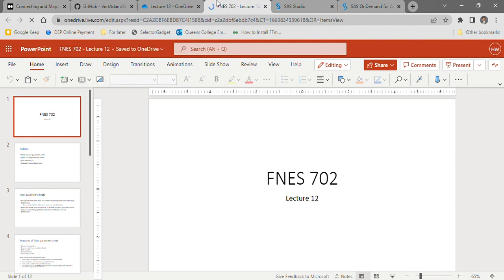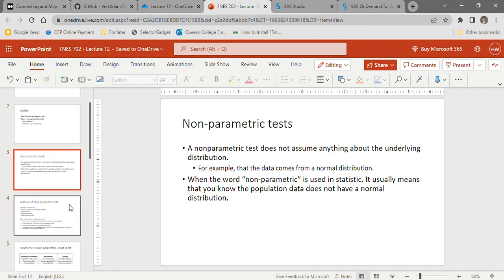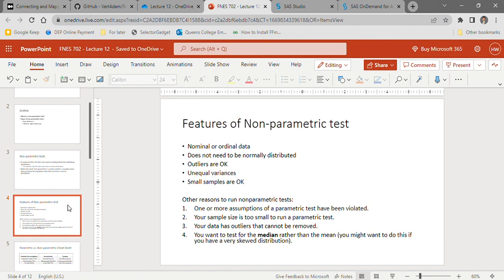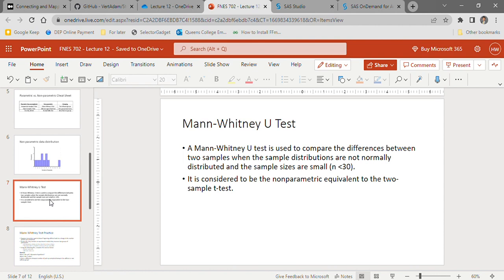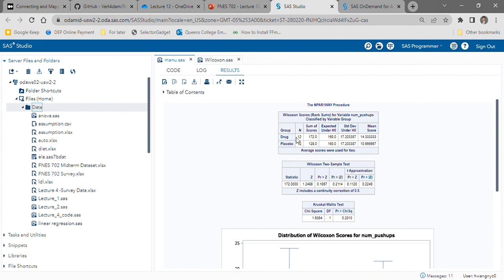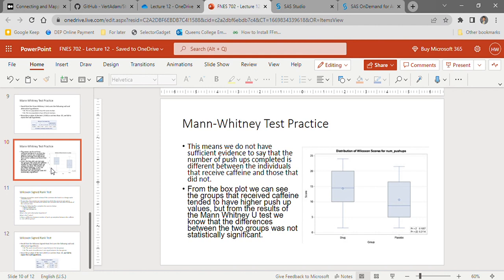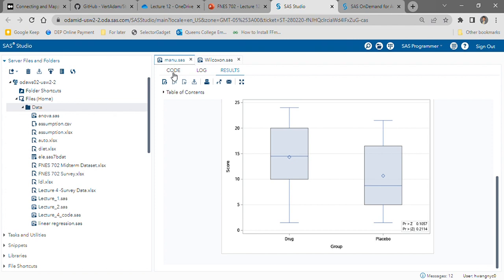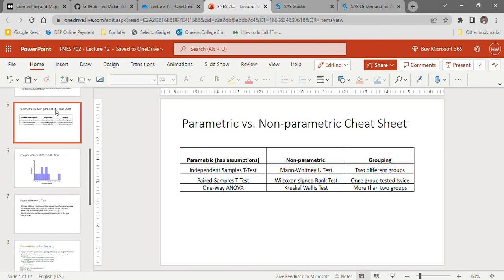FNES 702 - Lecture 12